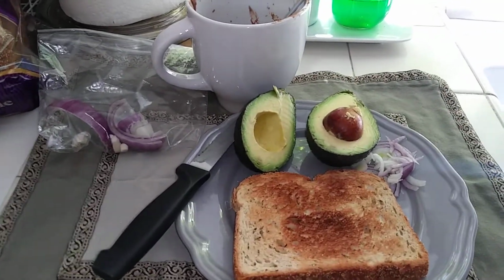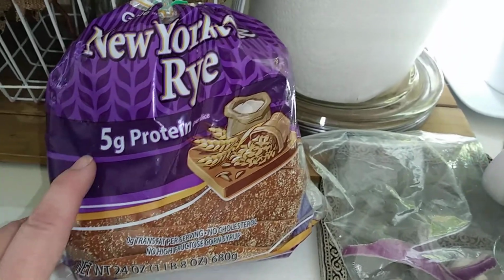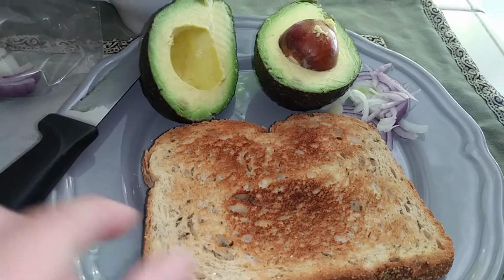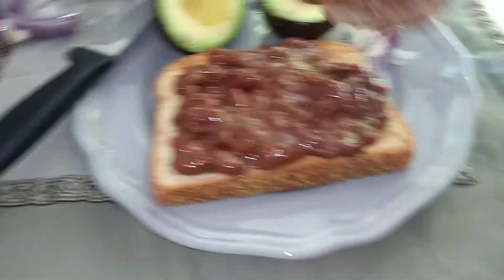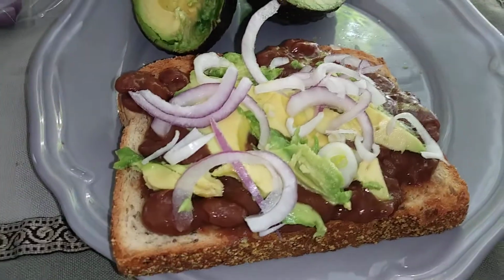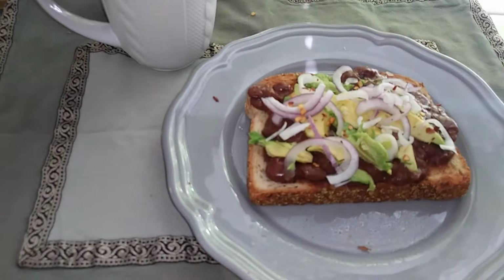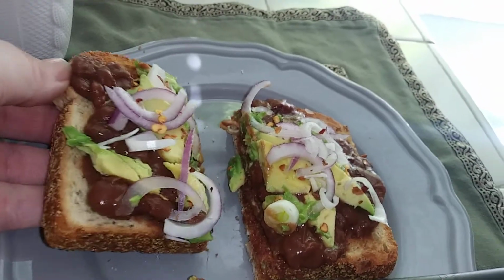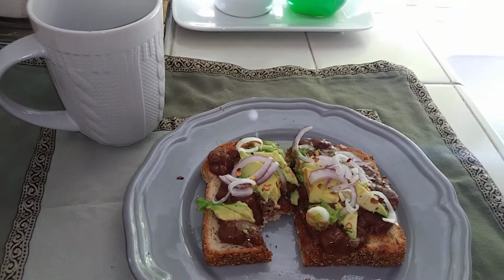Healthy Cheap Eats for $.45! Using All My Leftover Pieces - Trying Not to be Wasteful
Hi Guys!

Thank you for joining me on my new second channel. If you're interested in my decor channel, it's Creative Lauri.